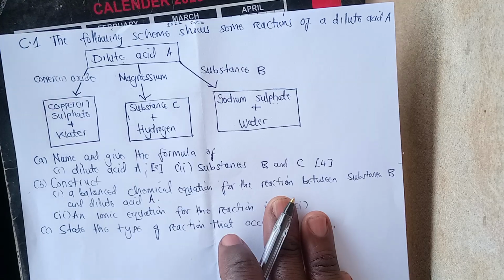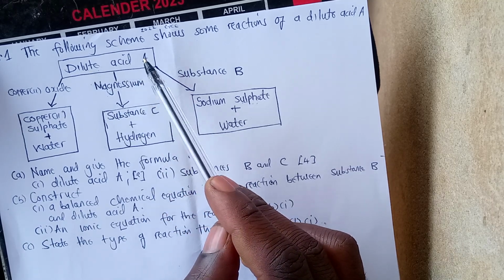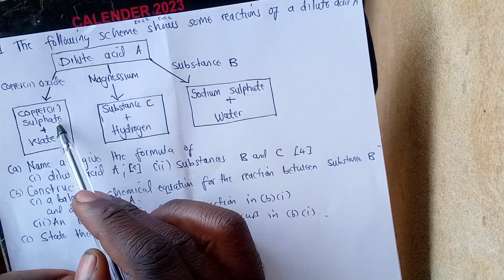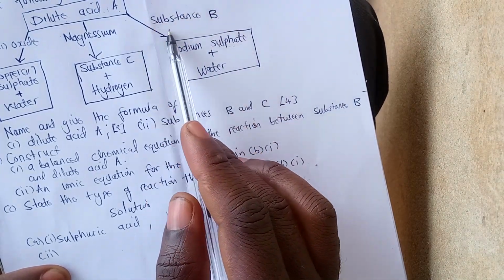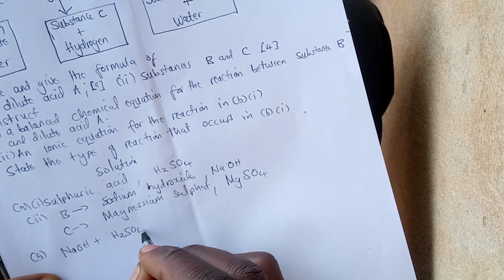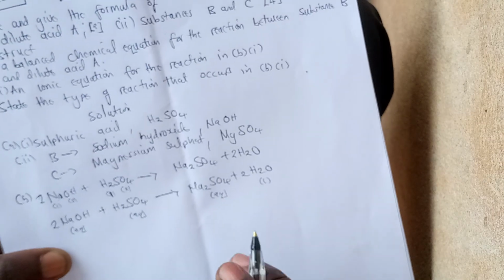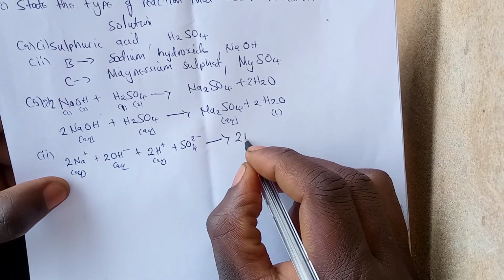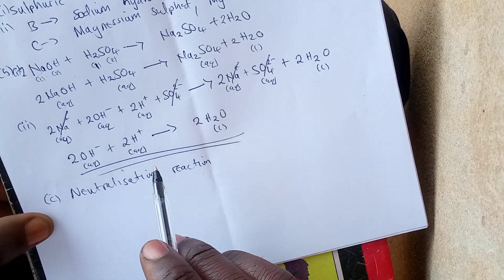June 8, 2025